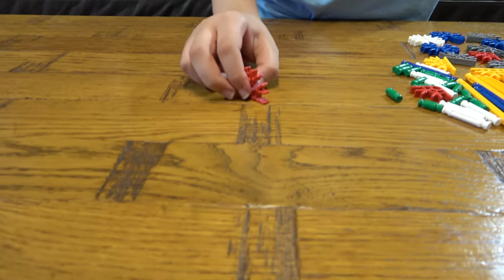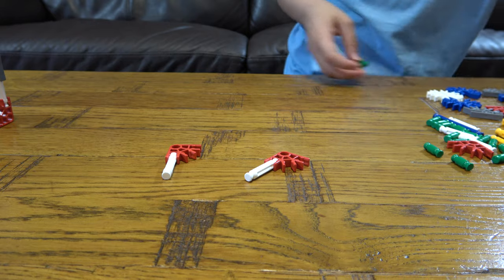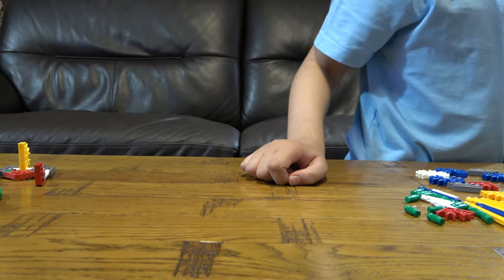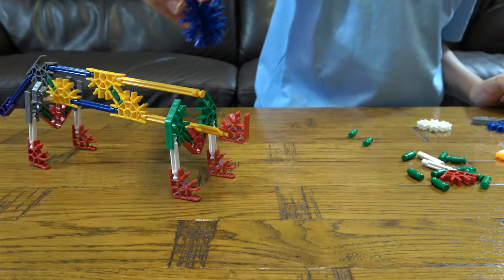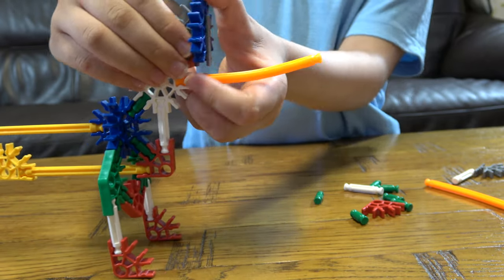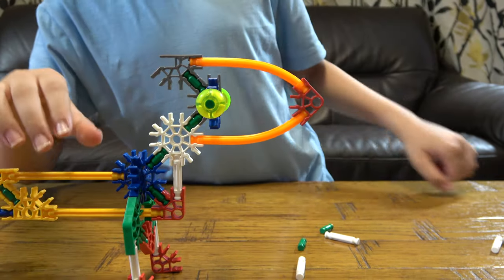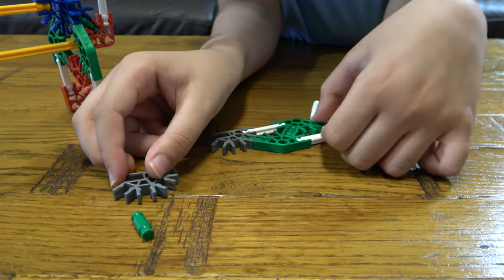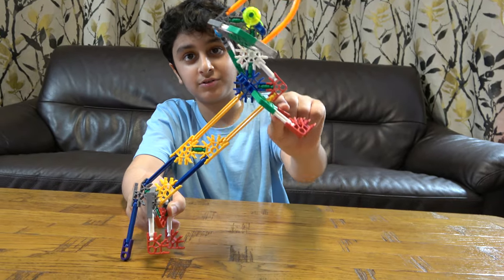Building a Nice K'nex Dog from 80206 K'nex Classic Beginner Builds in 4K